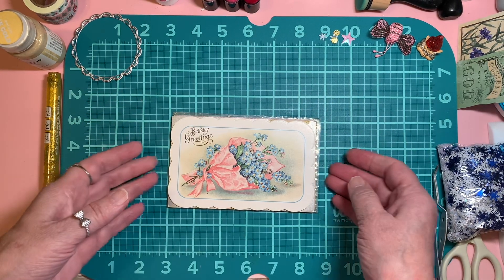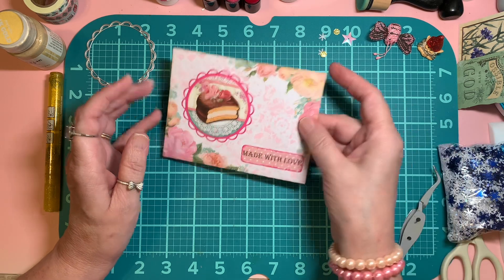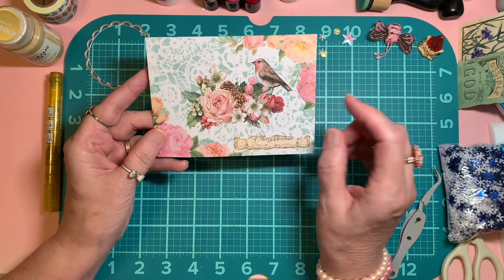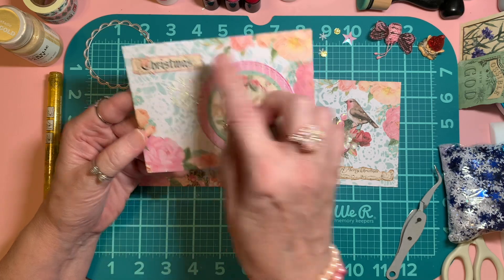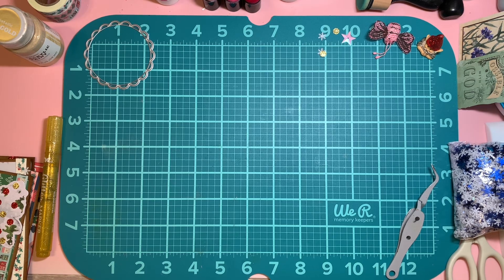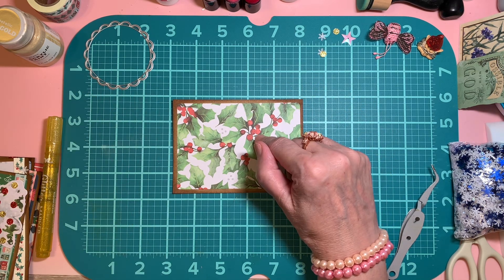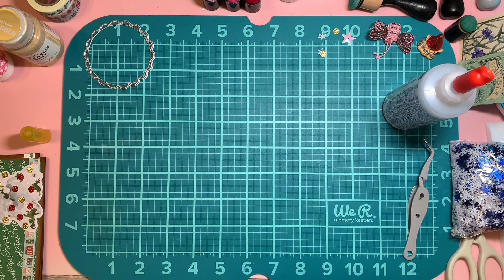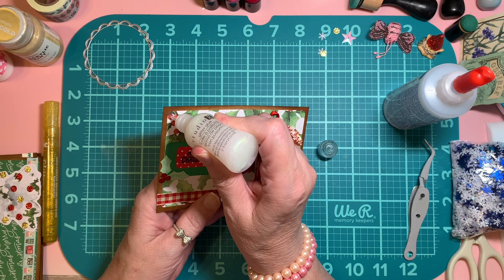craftandchat Let's Decorate a Post Card Together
Hello everyone and welcome!  You know me...I ended up adding two star die cuts made out of gold glitter paper to the greeting.  Thank y'all for stopping by to visit!